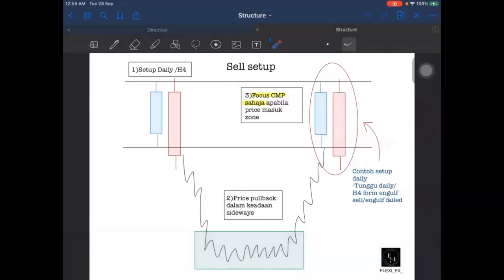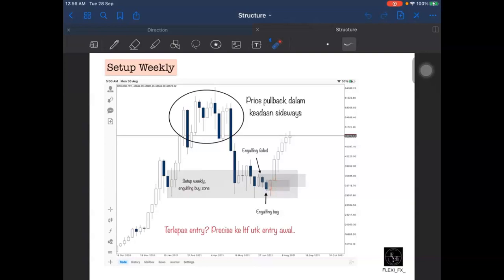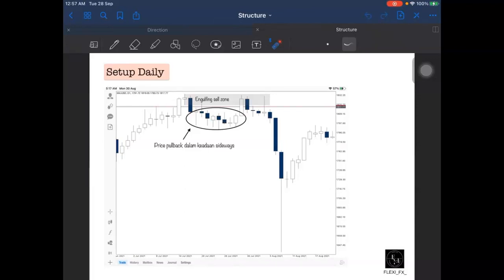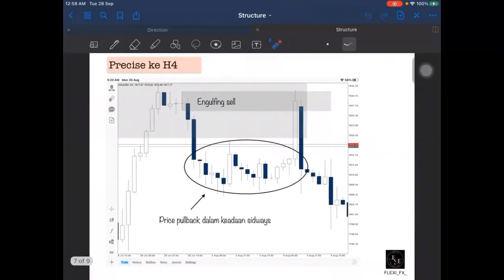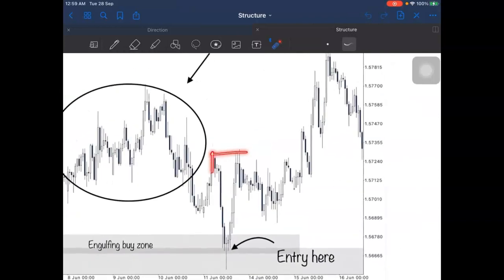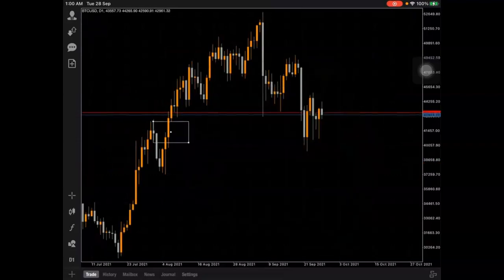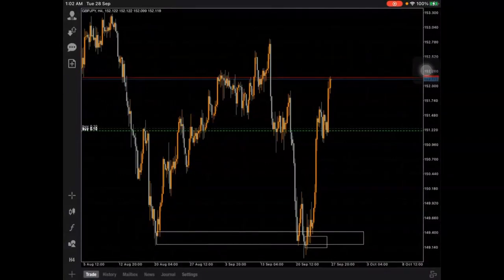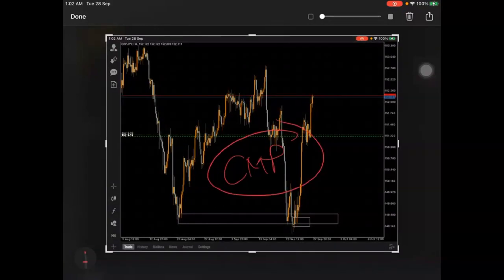Master the ENGULFING Pattern 7 | Simple Forex Trading Strategy for Beginners.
Master the ENGULFING Pattern | Simple Forex Trading Strategy for Beginners.

Want to finally understand how the Engulfing Pattern works in forex trading? 🚀
In this video, I’ll break down everything you need to know about bullish and bearish engulfing candles, how to spot them, and how to use them in your forex trading strategy for consistent results.

You’ll learn:
✅ What the Engulfing Pattern means in forex
✅ How to identify bullish and bearish engulfing setups
✅ How to combine engulfing candles with price action and support/resistance
✅ My personal forex trading strategy using the engulfing pattern
✅ Tips to avoid fake signals and manage your trades like a pro

Whether you’re a beginner or an experienced trader, this strategy will help you improve your entries, confidence, and profits in the forex market.